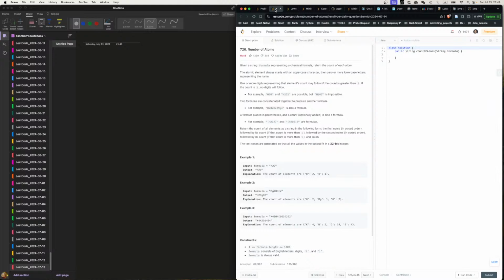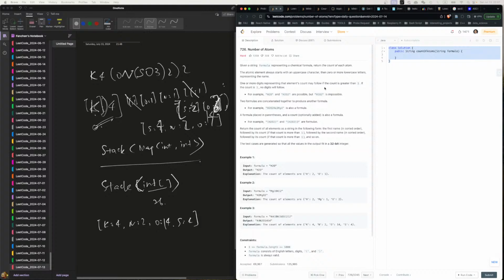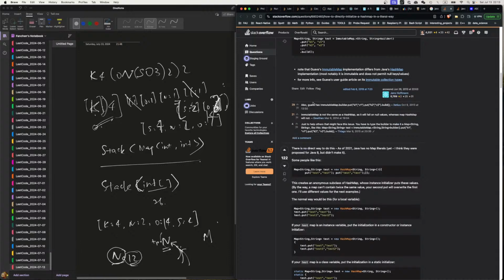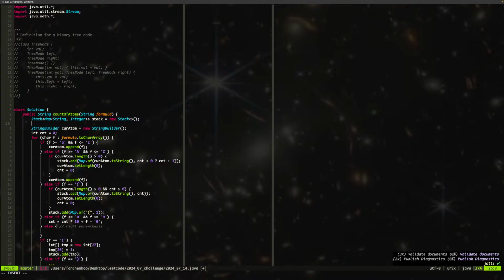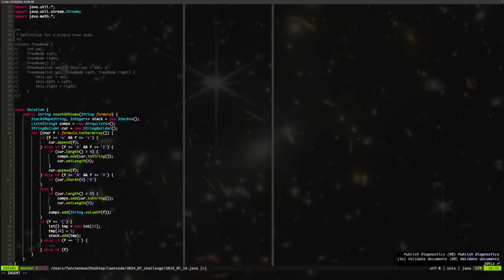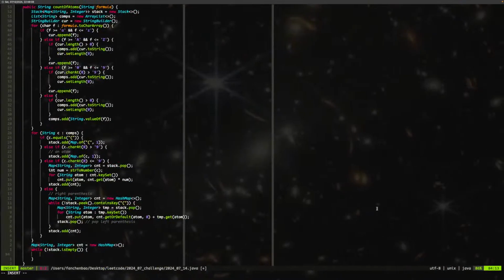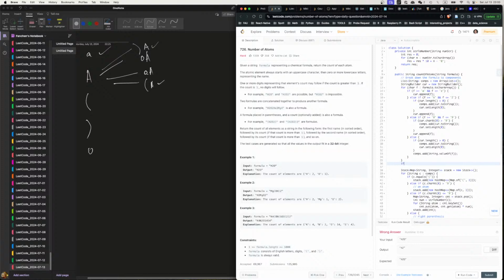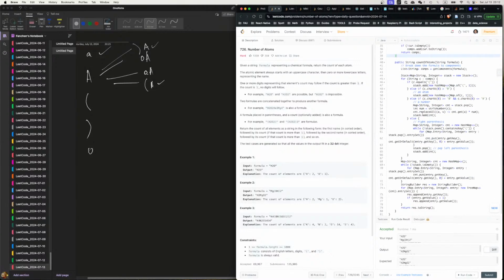2024-07-13 LeetCode 726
No fue difícil pero muy complejo.